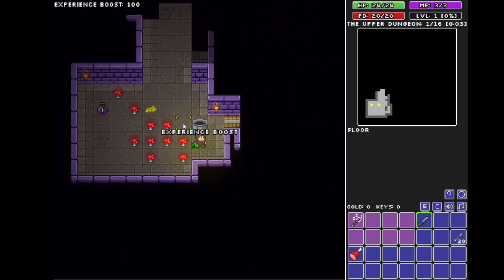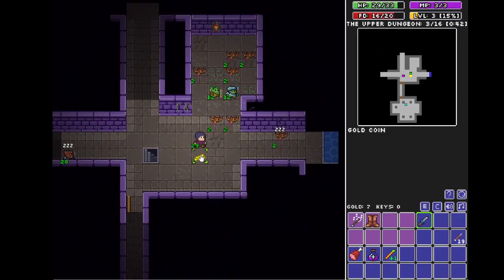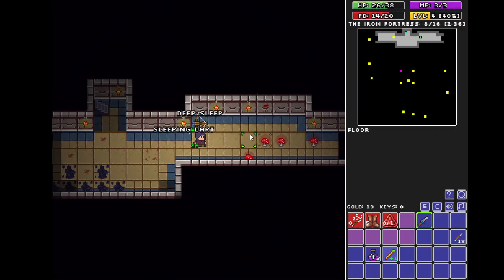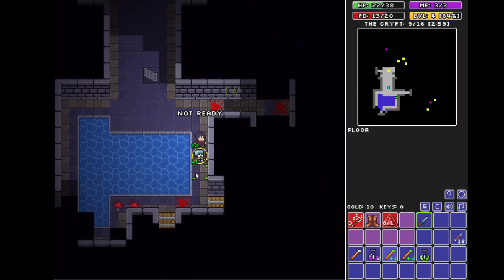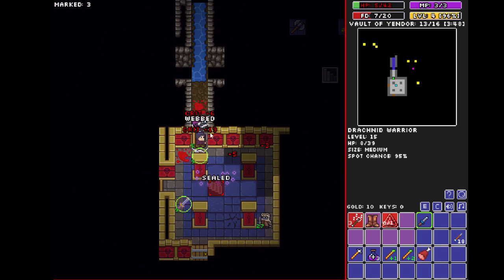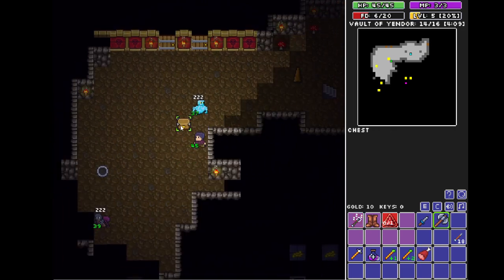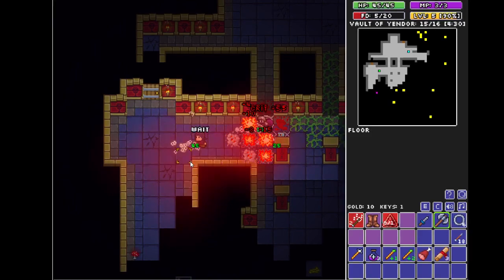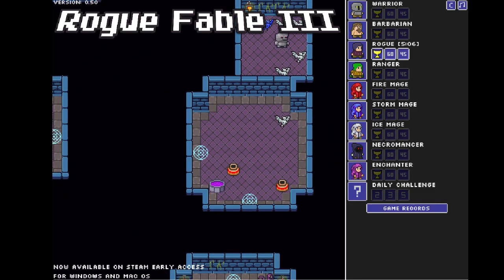Web Speed Run - Closing in on sub 5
Played on v0.50 Web Version